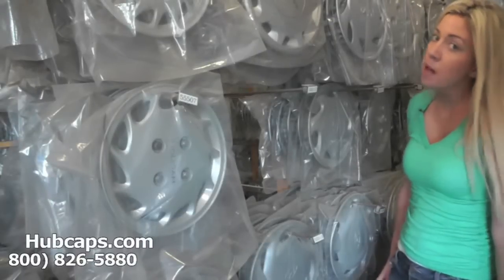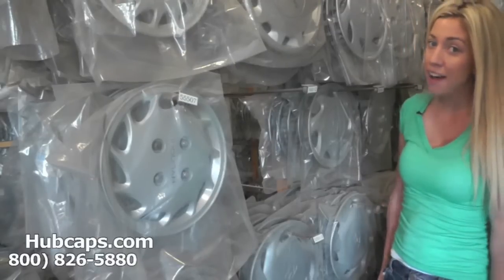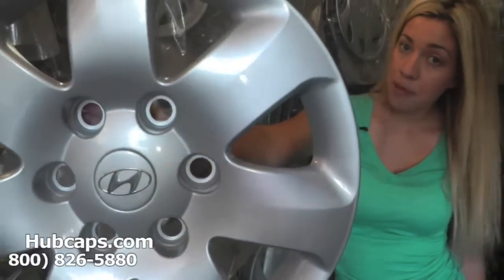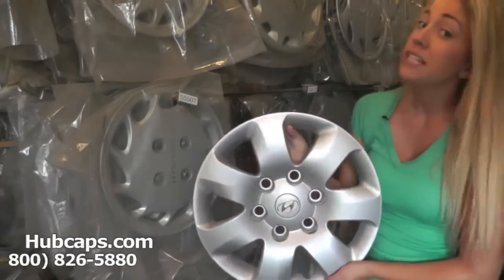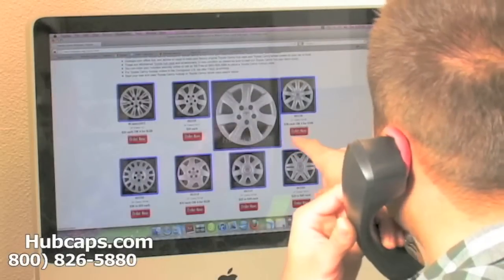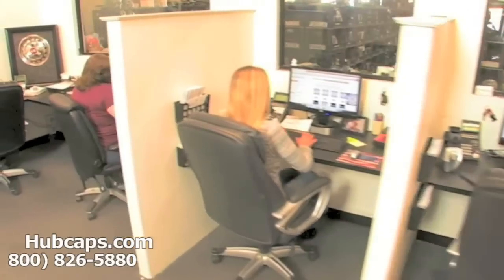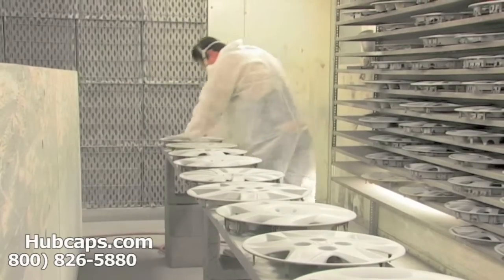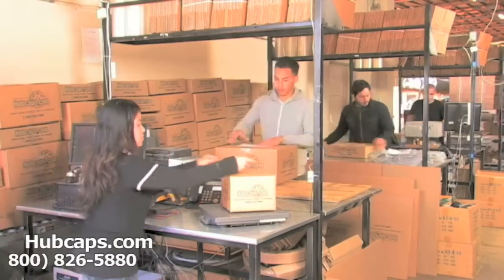Automotive Videos: Hyundai Entourage Hub Caps, Center Caps & Wheel Covers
Check out our Hyundai Entourage Hubcaps, Center Caps & Wheel Covers in this Hubcaps.com video.

Thank you for taking the time to watch this video. It was created in order to show our potential customers out there the benefits of working with us for your hub cap needs.

Our Hyundai Entourage wheelcovers are not only inspected for quality before and after they are run through our professional restoration department but they are also checked before they are packaged. On top of that, our company extends a money back, satisfaction guarantee and FREE shipping within the Contiguous U.S. on every set of hub caps and on every center cap ordered.

Thanks again!
Hubcaps.com